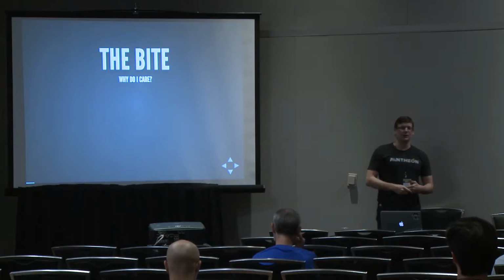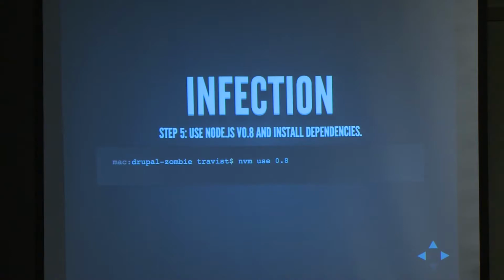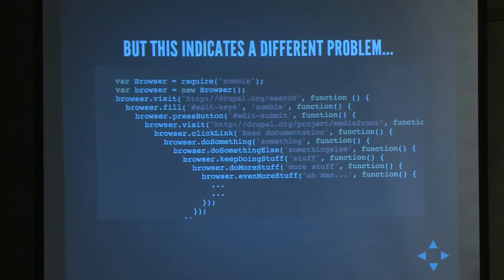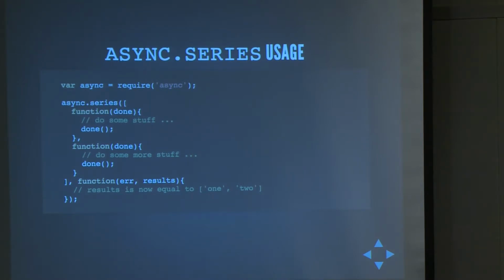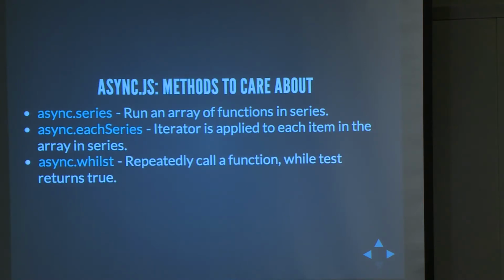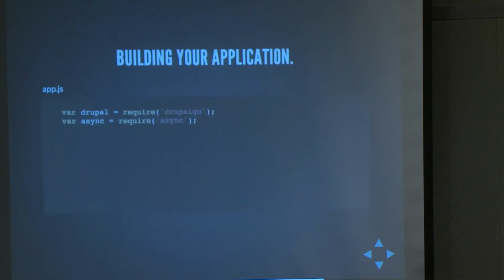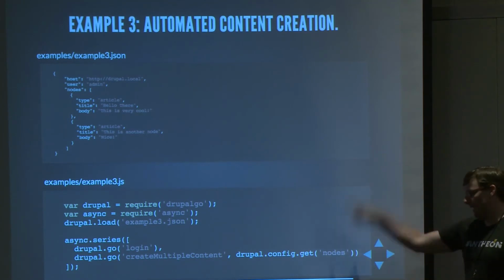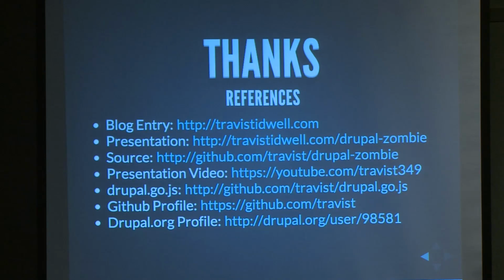Automating and Testing Drupal With Zombie-js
Travis Tidwell speaks about how to automate and test Drupal with Zombie.js at DrupalCamp Austin 2013.